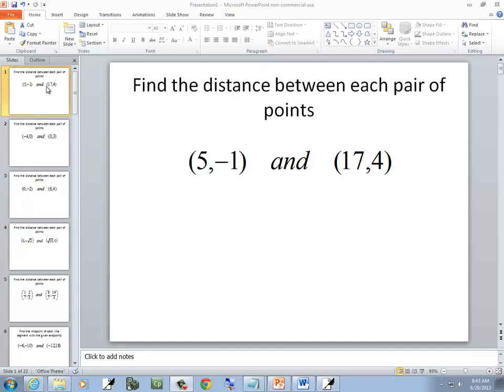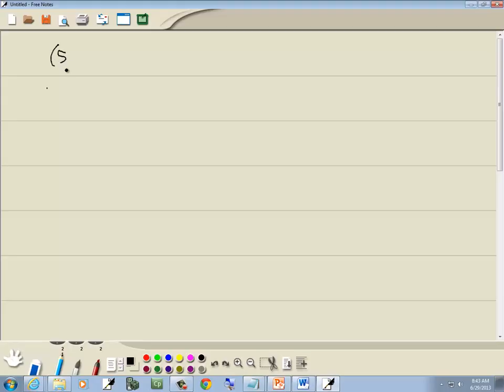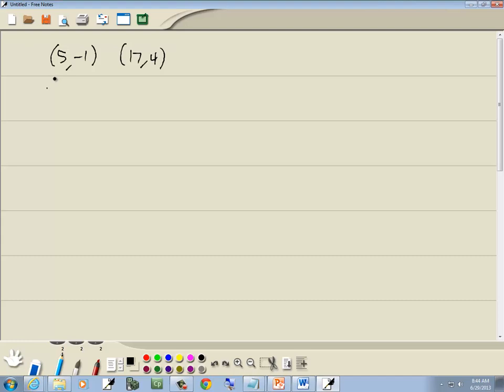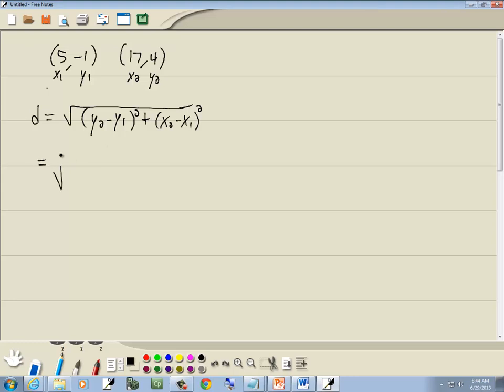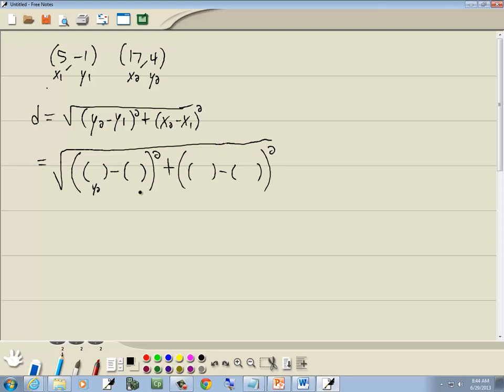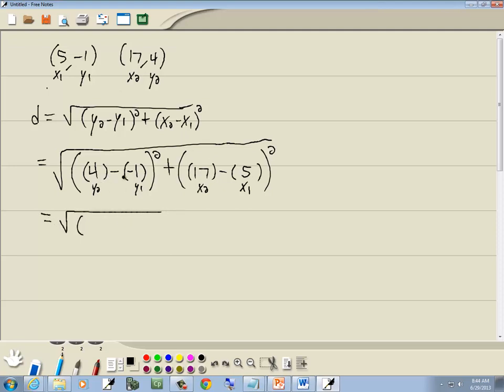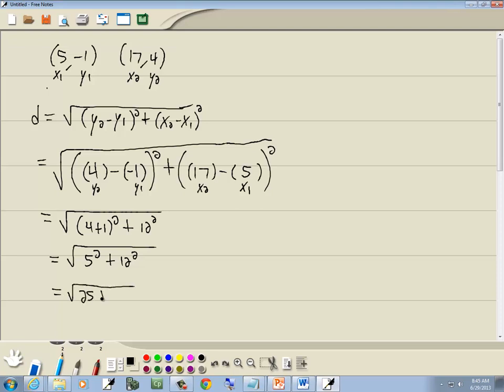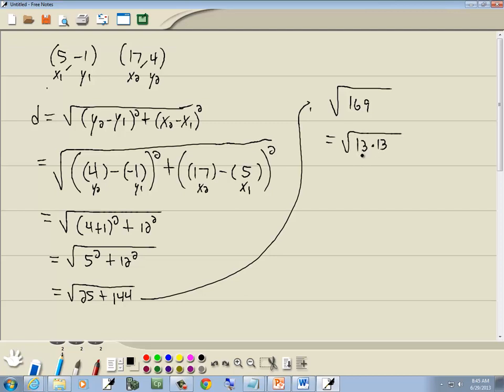College Algebra Homework - Distance Formula - P0992370